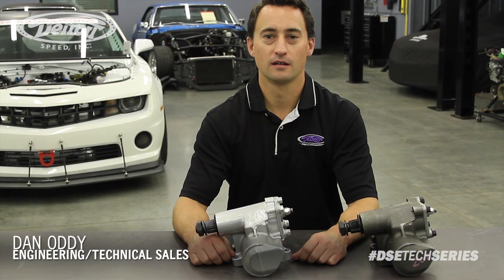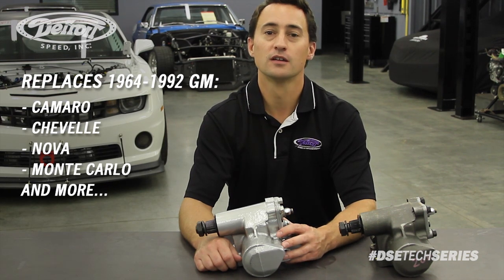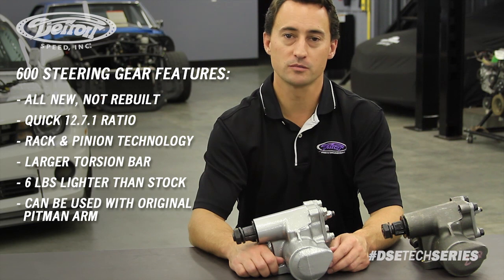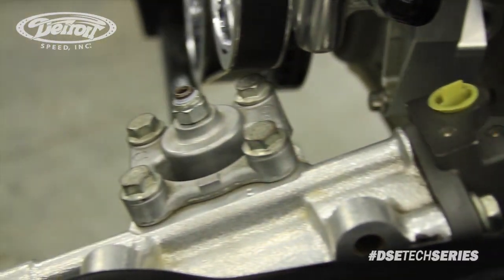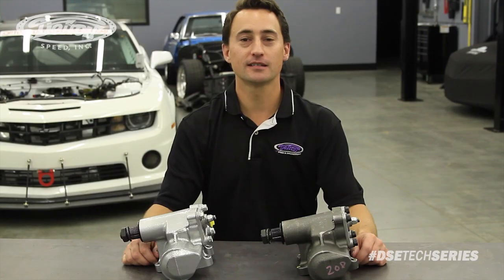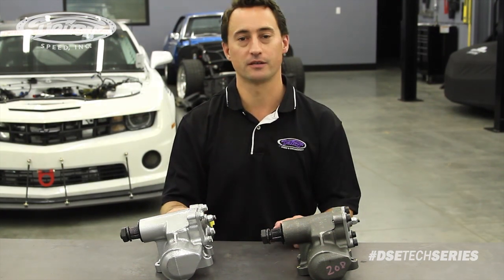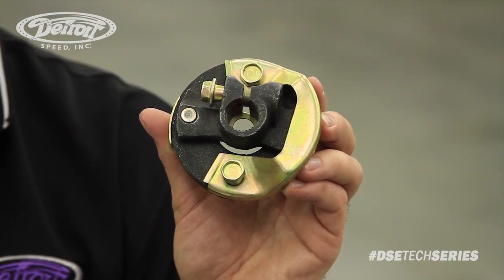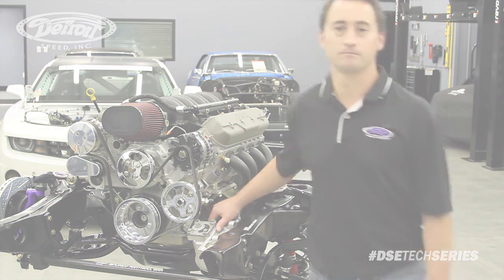600 Steering Gear - Detroit Speed Tech Series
Watch Detroit Speed Engineering/Technical Sales Associate, Dan Oddy, discuss the Detroit Speed 600 Steering Gear. This gear has many benefits over the stock steering gear.